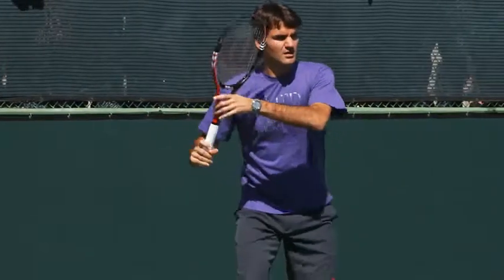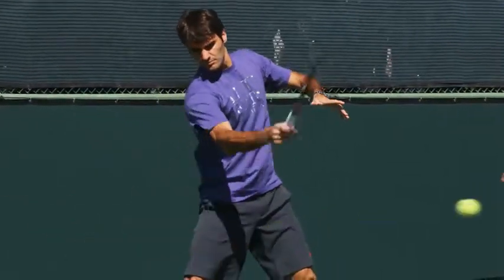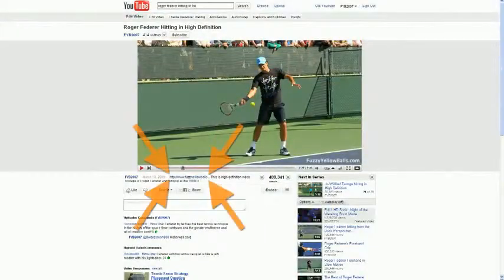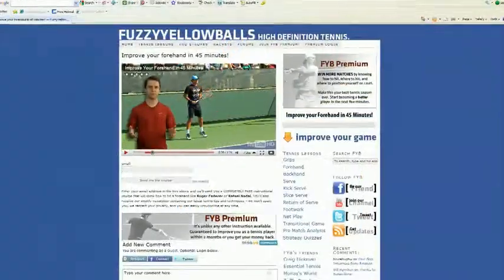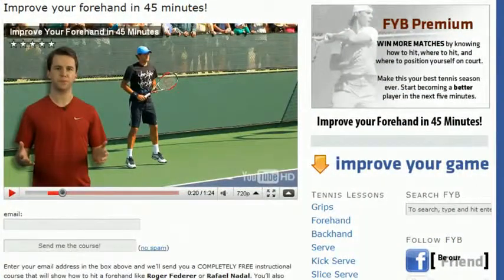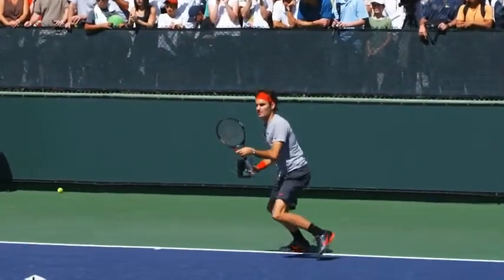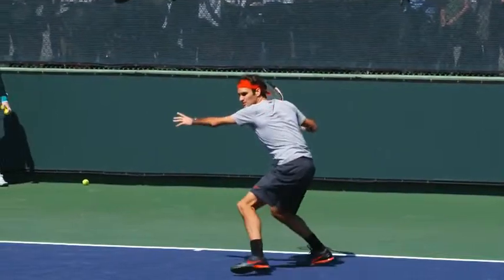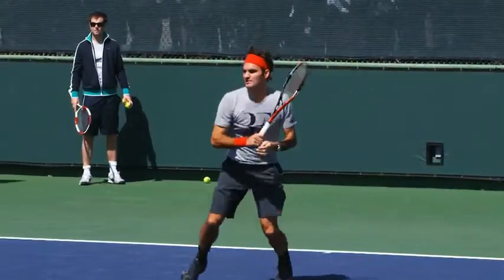TENNIS VIETNAM Video Học Chơi Tennis các kỹ thuật cơ bản bí quyết chuyên nghiệp VU DINH TUAN VU ARTEM 105